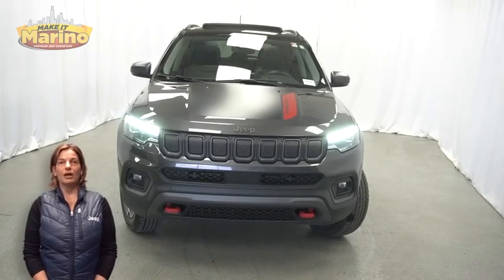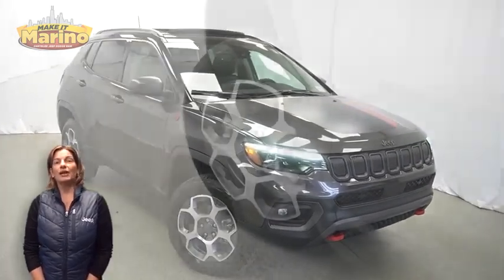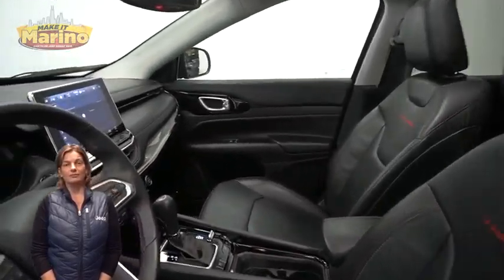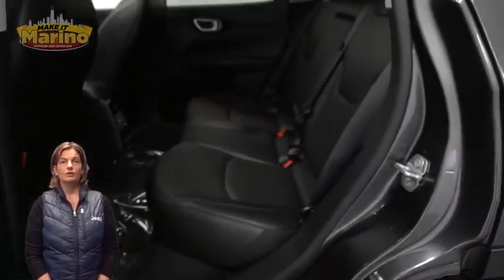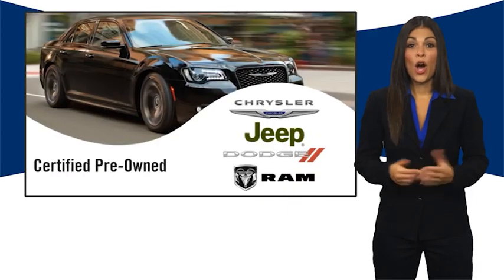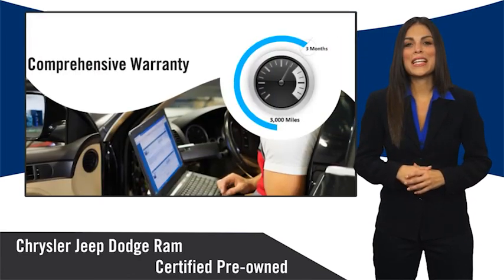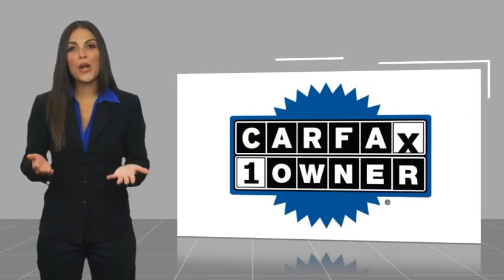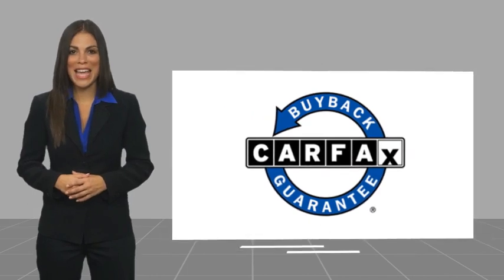2022 Jeep Compass D7081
2022 Jeep Compass Trailhawk

5133 W Irving Park Rd

JEEP CERTIFIED!! 7 YEAR - 100,000 MILE WARRANTY!! COMPASS TRAILHAWK!!  2.4 LITER 4 CYLINDER ENGINE!!  STILL UNDER FACTORY BUMPER TO BUMPER AND POWERTRAIN WARRANTY!!  ONE OWNER!!  ACCIDENT FREE CARFAX REPORT!!  DUAL PANE PANORAMIC SUNROOF!!  TOW PACKAGE!!  POWER LIFTGATE!!  10.1 INCH TOUCH SCREEN DISPLAY!!  NAVIGATION!!  REAR BACKUP CAMERA!!  VENTILATED FRONT SEATS!!  HEATED FRONT SEATS!!  HEATED STEERING WHEEL!!  REMOTE START SYSTEM!!  BLIND SPOT MONITORING!!  OFF ROAD SUSPENSION!!  ADAPTIVE CRUISE CONTROL!!  SELEC-TERRAIN SYSTEM!!  ELECTRONIC STABILITY CONTROL!!  POWER LOCKS!!  POWER WINDOWS!!brbrFCA US LLC Certified Pre-Owned Details:brbr  * 125 Point Inspectionbr  * Transferable Warrantybr  * Vehicle Historybr  * Powertrain Limited Warranty: 84 Month/100,000 Mile (whichever comes first) from original in-service datebr  * Roadside Assistancebr  * Limited Warranty: 3 Month/3,000 Mile (whichever comes first) after new car warranty expires or from certified purchase datebr  * Warranty Deductible: $100br  * Includes First Day Rental, Car Rental Allowance, and Trip Interruption Benefits. SiriusXM 3 month trial subscription